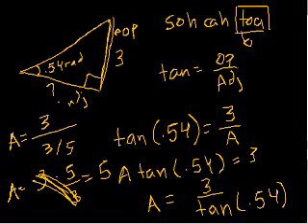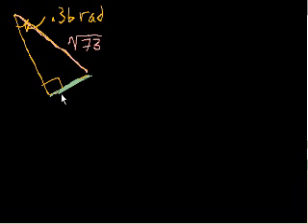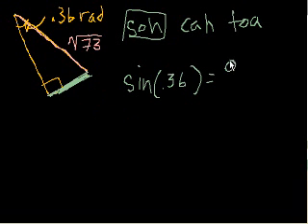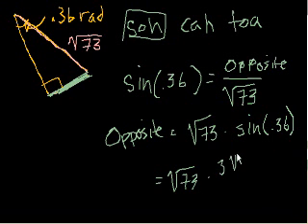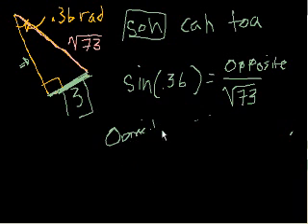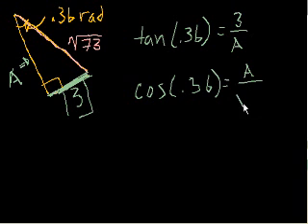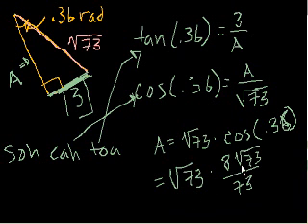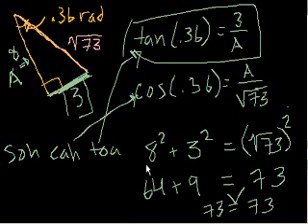Using Trig Functions Part II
A couple of more examples of using Trig functions to solve the sides of a triangle.